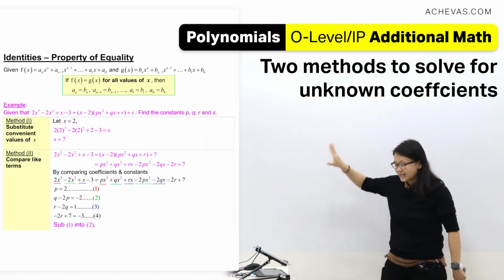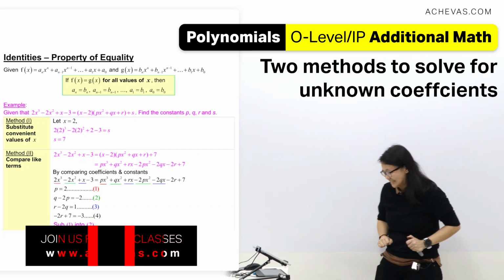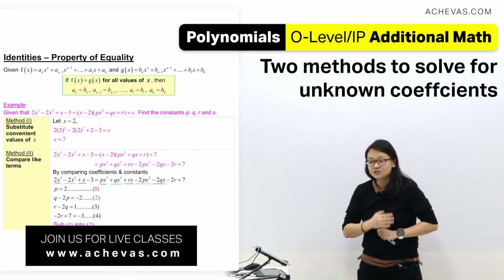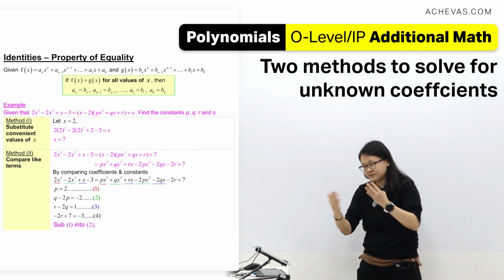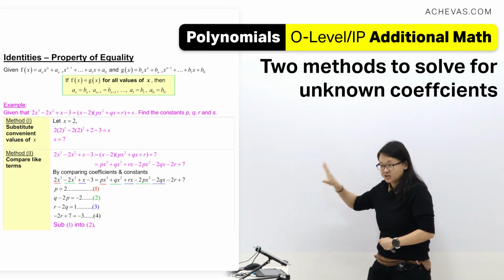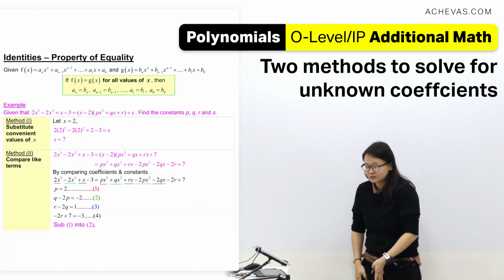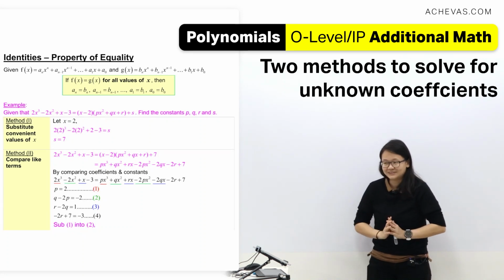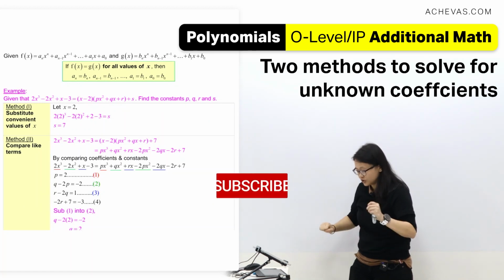Practice How To Solve Unknown Coefficients In A Polynomial With Ms Janice | Additional Math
💡 ABOUT ACHEVAS